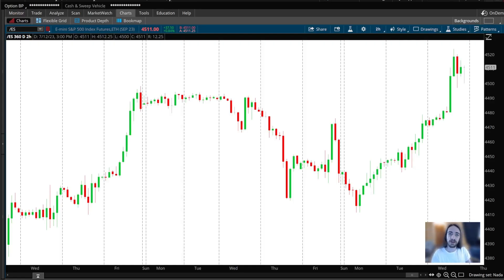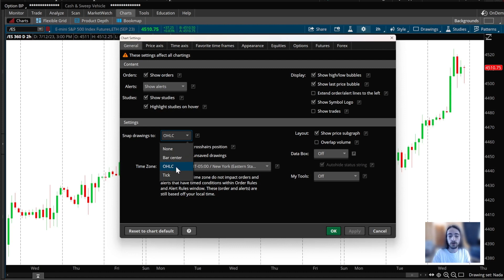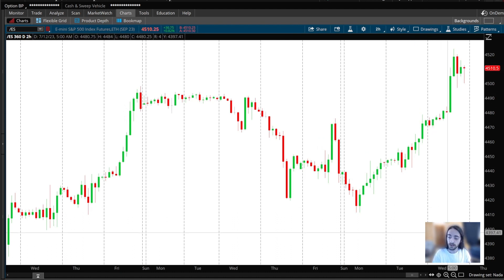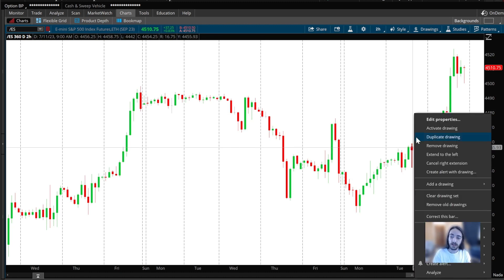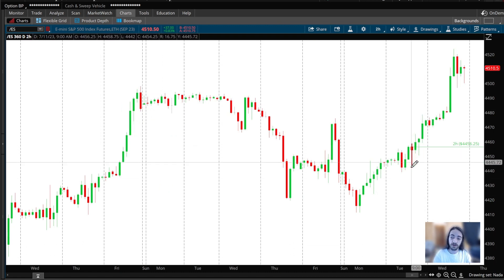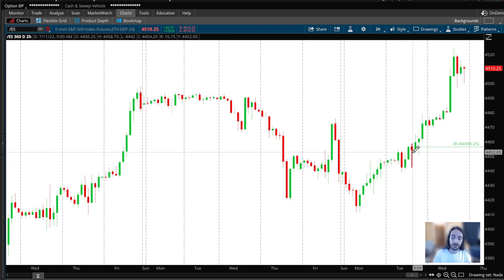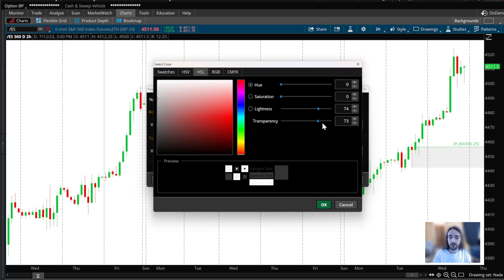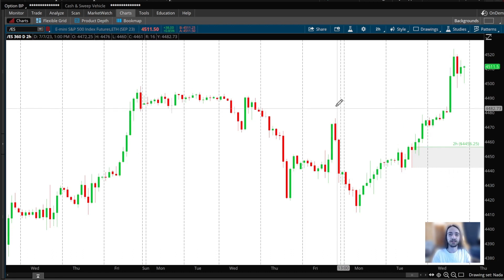How to Chart Zones with ThinkorSwim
In this brief tutorial we are going to go over the appropriate settings and tools on ThinkorSwim for charting Supply and Demand zones of Futures instruments. Read our ThinkorSwim review

Join Our Trading Community & Receive:
• Trading Courses
• Trade Rooms
• Live Streaming
• Alerts
• Watch Lists